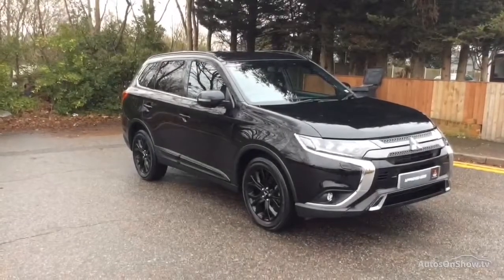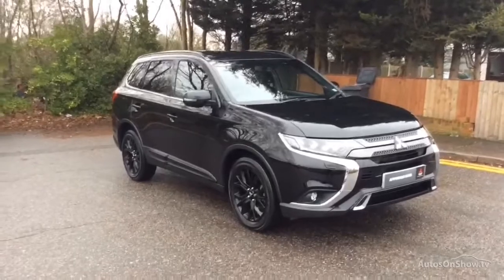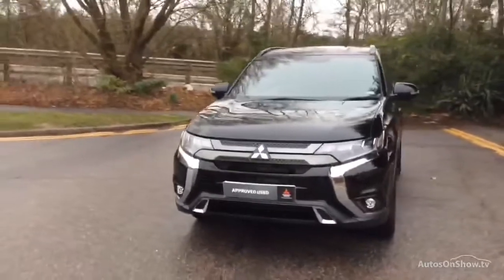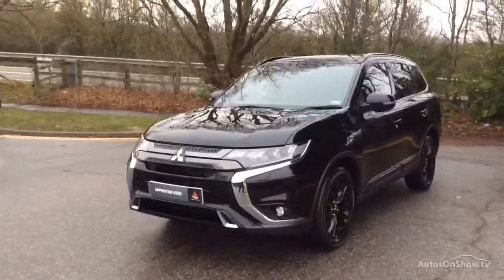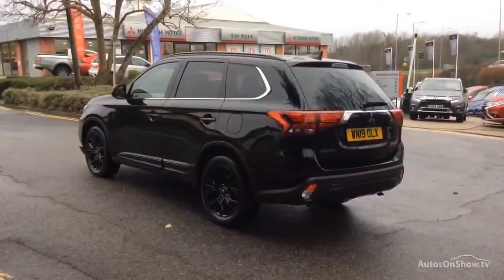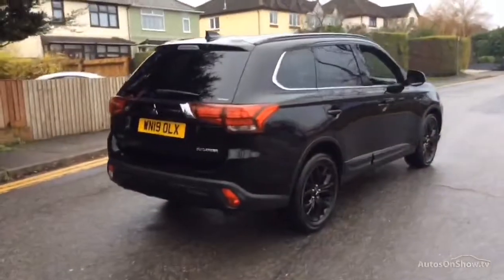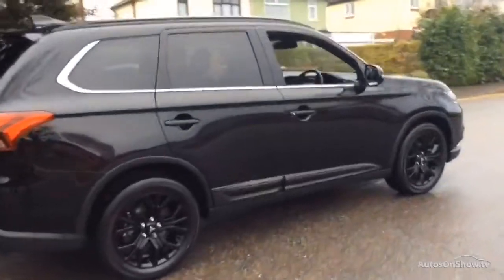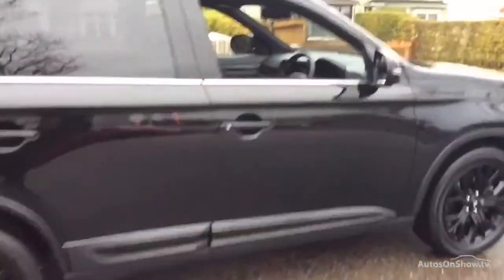WN19OLX MITSUBISHI OUTLANDER BLACK BLACK 2019, MC Glyn Hopkin Col Mitsubishi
2019 MITSUBISHI OUTLANDER BLACK ESTATE PETROL, in BLACK